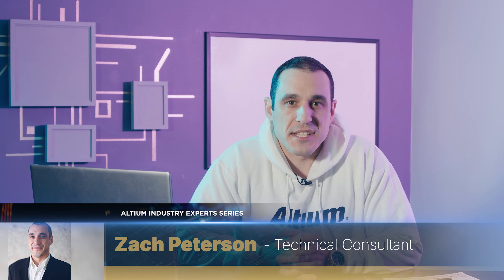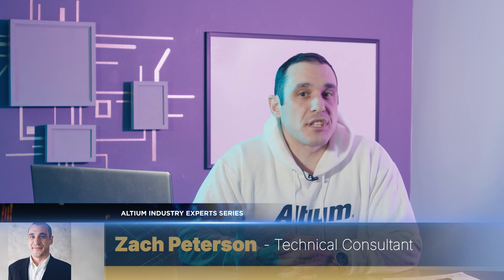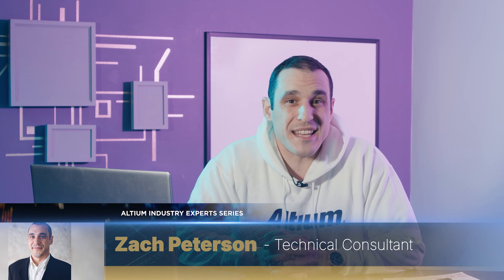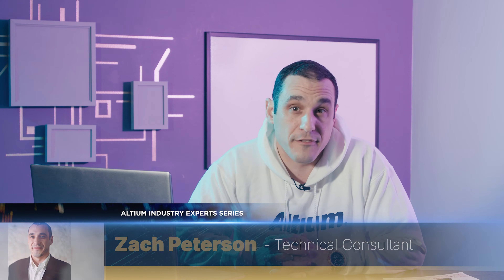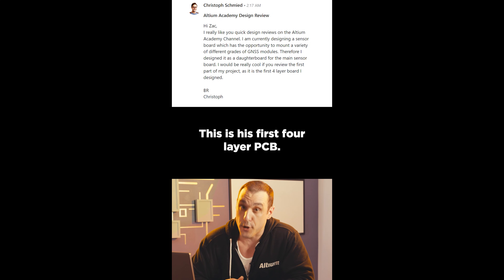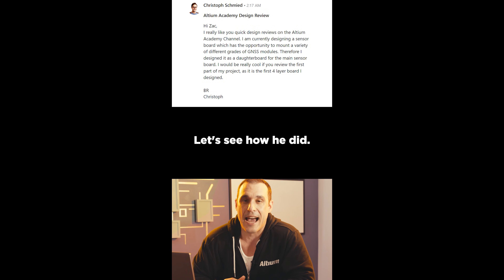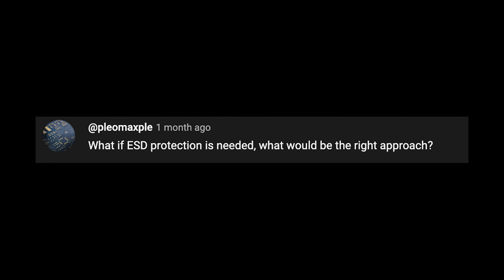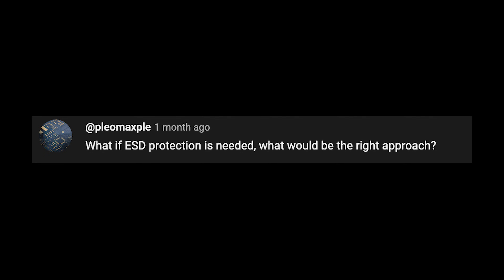TVS Diodes on RF PCB Traces: What You Need to Know!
Protecting RF lines from ESD while maintaining signal integrity is crucial in PCB design. In this video, Zach Peterson answers your questions about selecting the right TVS diodes for RF circuits.

Learn about the bidirectional and unidirectional TVS diodes, how to avoid harmonic generation, and the key characteristics to look for in TVS diodes for optimal ESD protection. Watch as Zach demonstrates practical examples and tips for designers, ensuring your RF lines stay interference-free. And don’t miss this deep dive into RF circuit protection with Octopart resources.

0:00 Intro
0:32 TVS Diode Viewer Questions
1:39 How to Select TVS Diodes on RF Lines
8:28 Example Components on Octopart